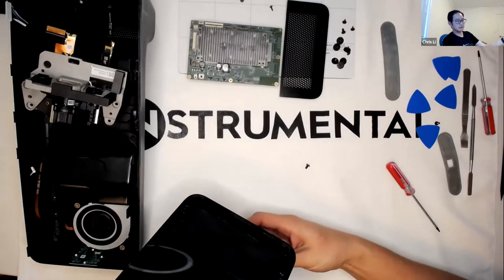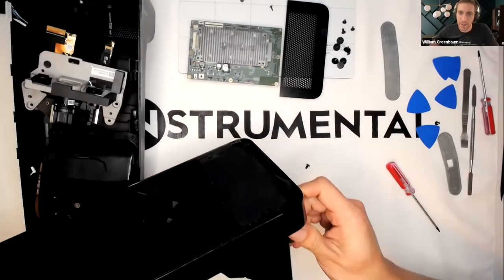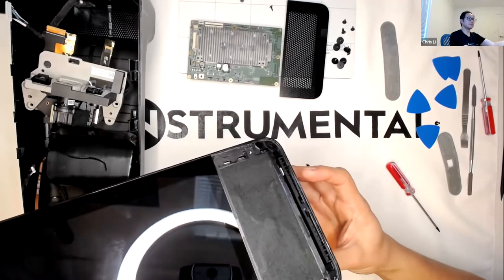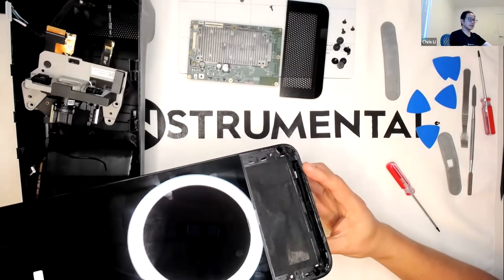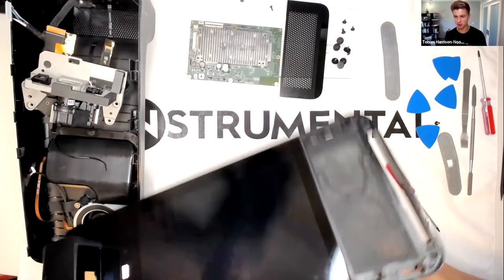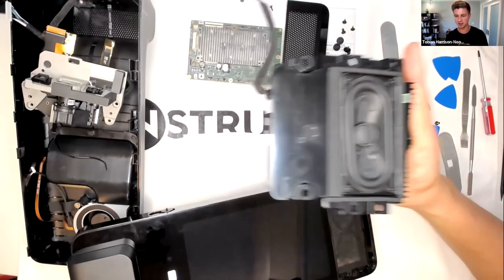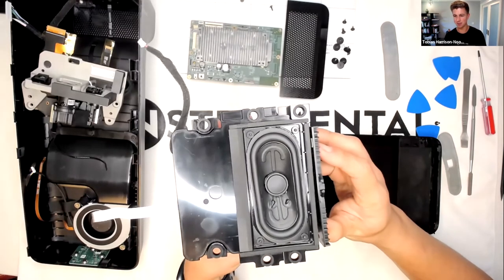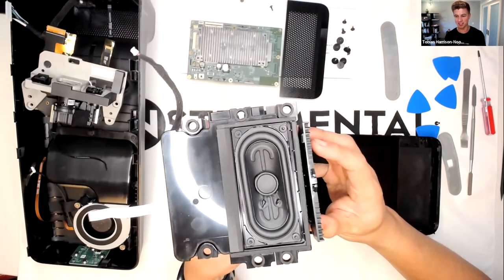Episode #23 - Change Notice: Live teardown of the Amazon Glow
On August 18, former Apple, Amazon, and Google engineers did a live teardown of the Amazon Glow. They talked about circuit boards, heat sink, thermal protective pads, and camera and projector subassemblies.

Watch the recording and gain exclusive insights into the design decisions and hear some manufacturing war stories from a few experienced pros.